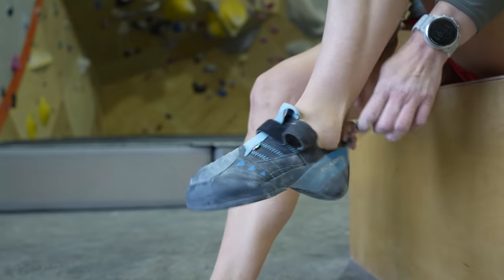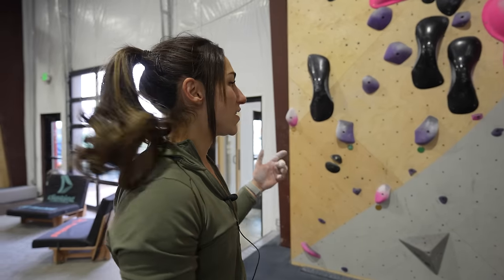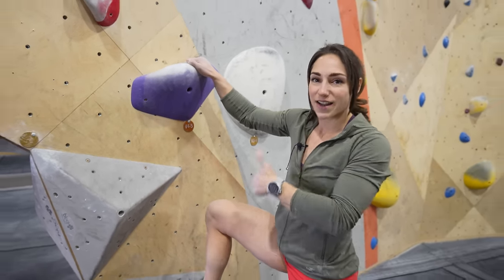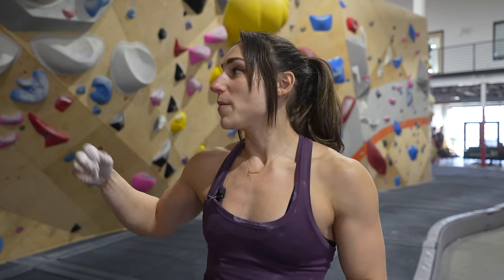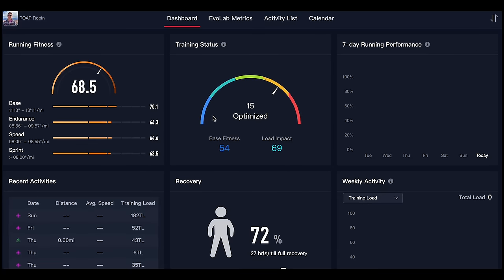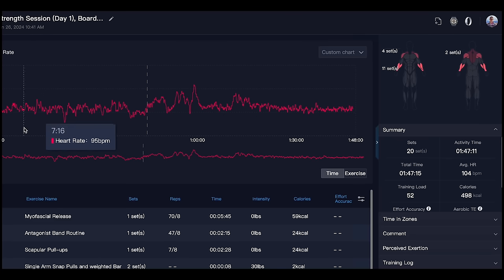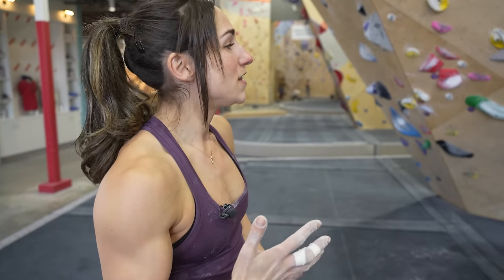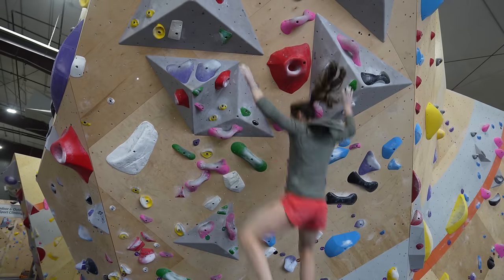Boost Climbing Power With Dynamic Techniques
Explore the world of climbing power sessions and unlock the secrets to maximizing your performance on the wall. This video explores the nuances of strength vs power, the dynamics of static vs dynamic climbing, and the intricacies of various boulder problem types.

Learn how to effectively track your training data, adjust session intensity, and listen to your body to optimize your workouts. From mastering campus board exercises to understanding the importance of timing in climbing, this guide covers essential training insights and strategies to elevate your climbing game. Join us as we navigate advanced techniques and data-driven approaches to climbing training.

For more information on how COROS can elevate your performance, please

We genuinely track all of our climbing and cross-training with our devices. will be your last line for fitness, recovery, and sleep.

Join Alex Puccio and Robin O'Leary (ROAP) for a typical power session at The Longmont Big thanks to the staff for hosting us. Please check out this gym if you're in the area.

⏰Timestamps

Intro 00:00
Warm-up 00:45
Climbing portion (warm-up) 01:50
Fundamentals 02:27
Dynamic warm-up explanation 02:53
Dynamic warm-up demonstration 03:23
Coordination 04:29
Steeper climbing 05:19
Taking it up a little (roof climbing) 06:48
COROS dashboard 08:36
Projecting 12:34
Listening to your body 14:00
Campusing intro 17:37
Campus pull-throughs 19:24
Variations 20:53
Double-bumps 22:25
Campus boulders 23:13
Outro 24:56

This video is about Ascend To New Heights: Boost Climbing Power With Dynamic Techniques. But It also covers the following topics:

Boulder Problem Solving
Climbing Timing Techniques
Campus Board Workouts

Video Title:   Ascend To New Heights: Boost Climbing Power With Dynamic Techniques | Coros.com

✅  About ROAP Coaching.

ROAP Coaching brings Robin O’Leary (RO) and Alex Puccio (AP) together to combine their knowledge so that they can help climbers from around the world achieve their goals, reach their potential, and learn the nuances of climbing, movement, training, and the mind games that make the difference. This channel will share coaching videos and climbing, traveling, and training videos.